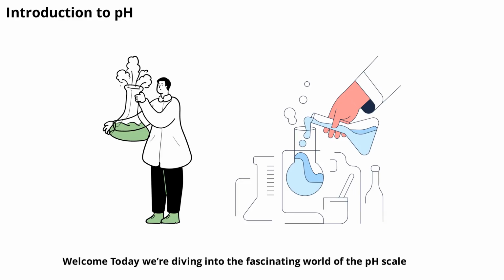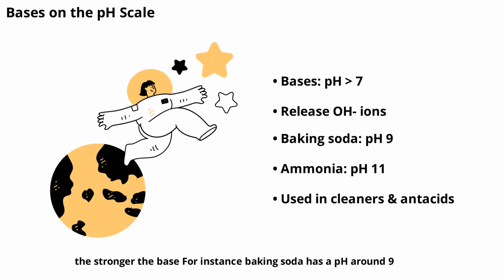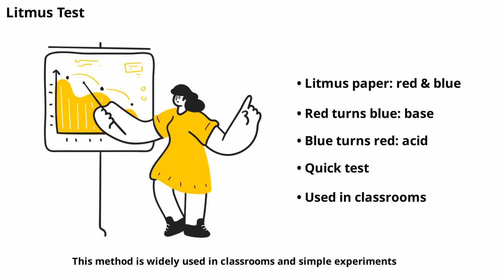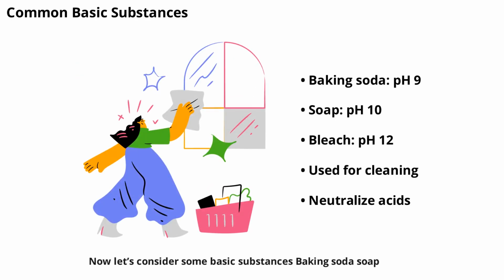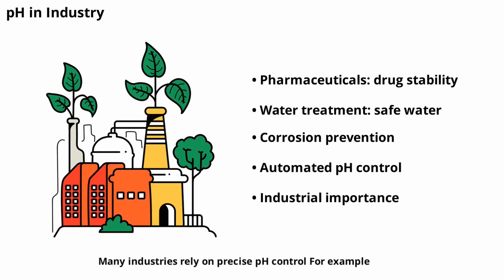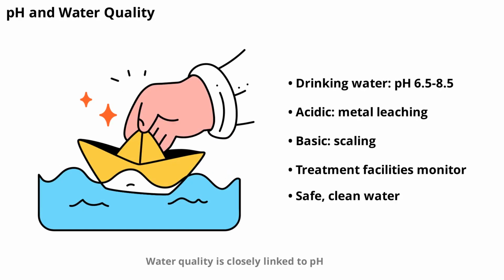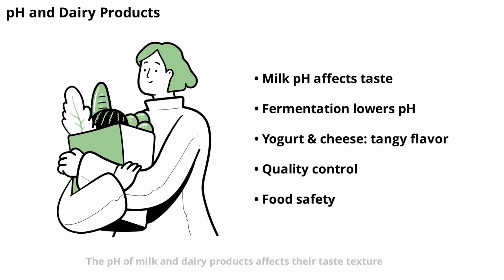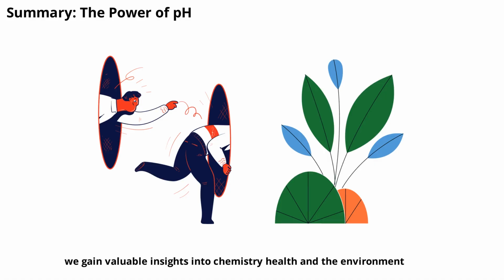What is the pH scale?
Learn what the pH scale is and how it measures acidity and alkalinity from 0–14. This clear beginner guide explains neutral pH, acids vs bases, common examples, and why pH matters in water, food, soil, and everyday chemistry.

pH scale, what is pH, pH meaning, acidity and alkalinity, acids and bases, pH range 0 to 14, neutral pH, how to measure pH, pH testing, pH indicator, litmus test, pH in water, pH in chemistry, pH scale explained, pH for beginners